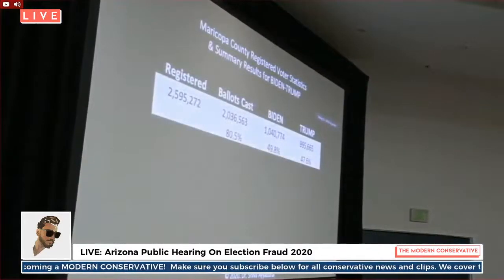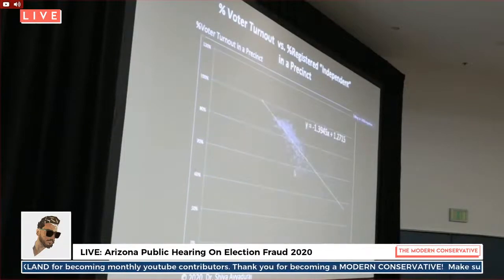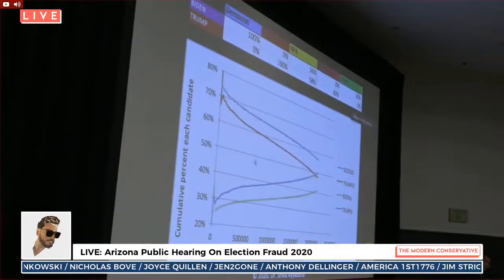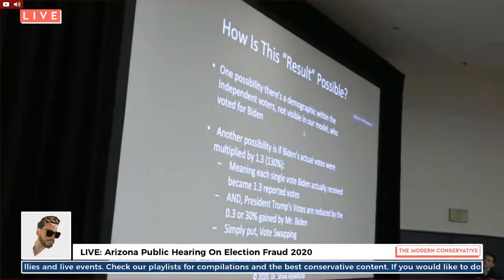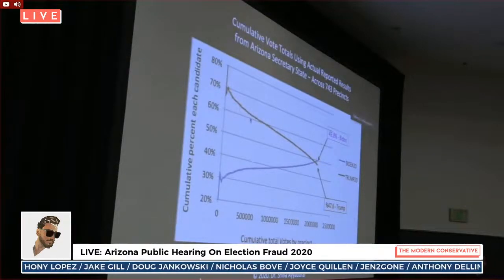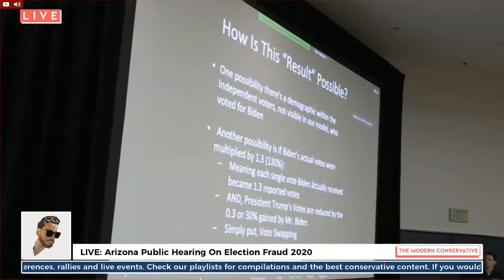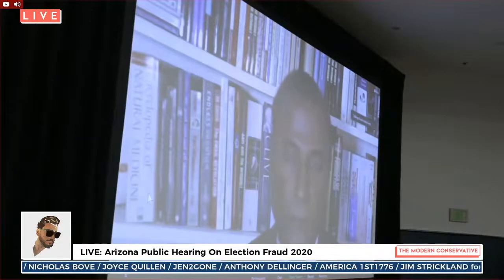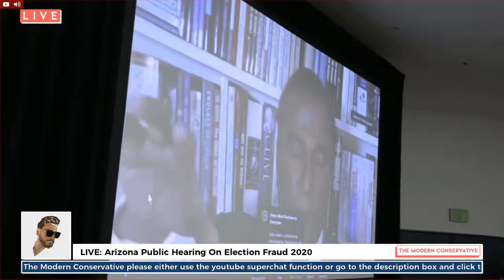Dr Shiva Ayyadurai's BOMBSHELL Testimony at Arizona Legislators Hearing. NOT ALL VOTES ARE EQUAL!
Dr. Shiva drops explosive testimony at the Arizona State Legislatures Hearing. He explains the "floating point variable" 'allegedly' used by Dominion systems since 2002. Dr. Shiva has four degrees from MIT, two masters degrees and a PHD. When he was 14 he created the first email system.

He has since become a pattern analysis and signal expert at detecting flaws. Pattern recognition is his field of expertise. He used this same expertise to explain an "Implausible" situation in the Arizona election. This was one of several key testimonials that shocked those in the room at today's hearings!

Calling all Patriots! Please help us get this information out. Be sure to also come join our Facebook group, "Patriot Updates."